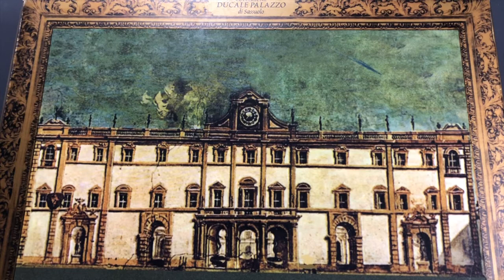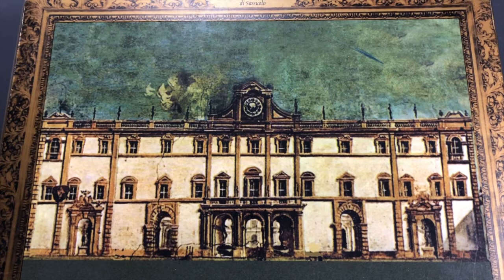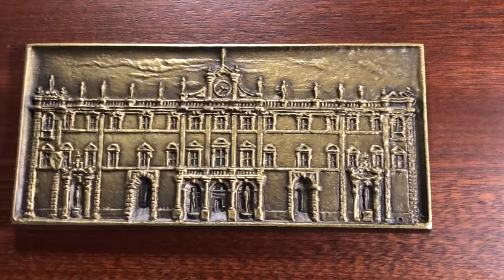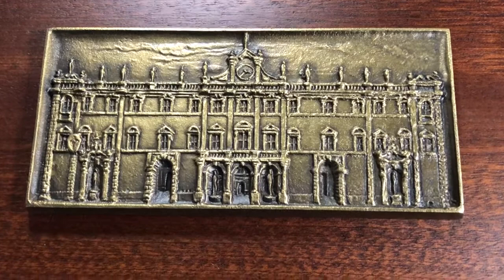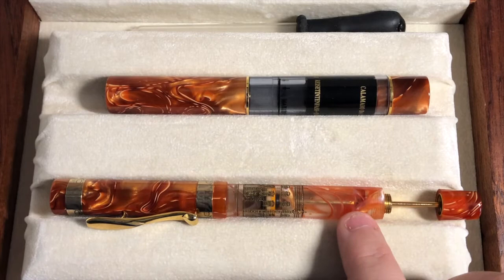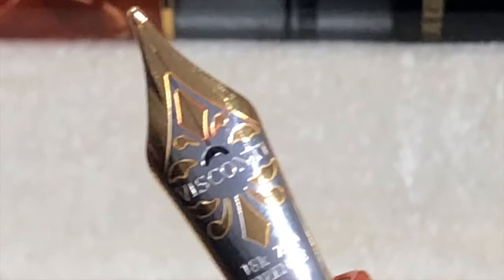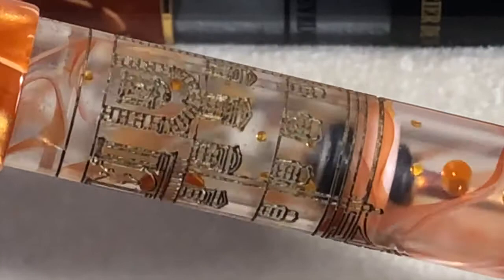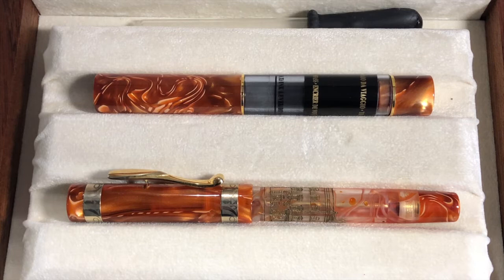Visconti Ducale Palazzo di Sassuolo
Here I show off the stunning Visconti Ducale Palazzo di Sassuolo fountain pen and talk about the pen, the filling mechanism and the engraving of the palace on the pen.